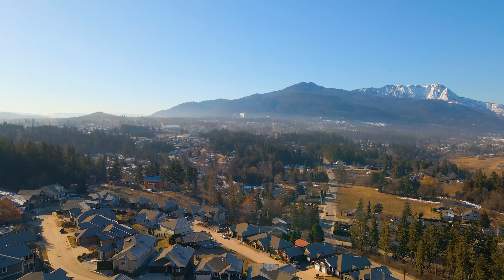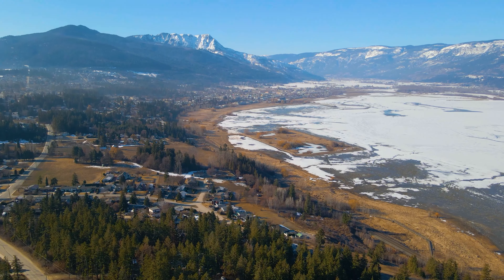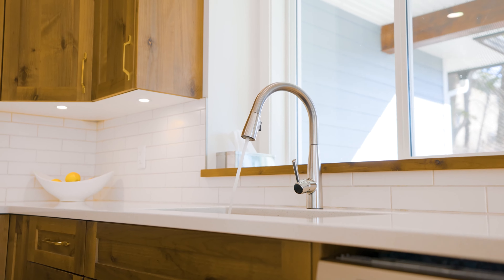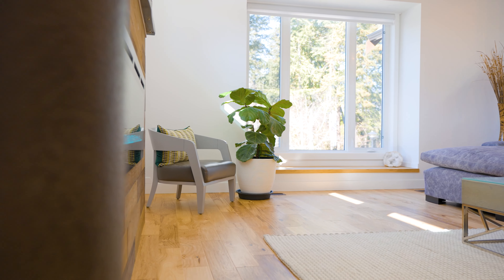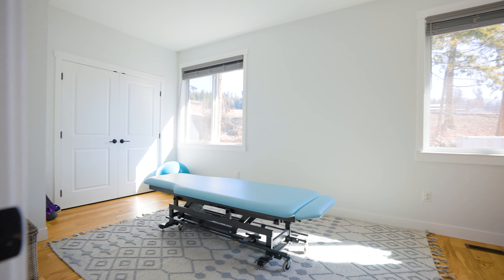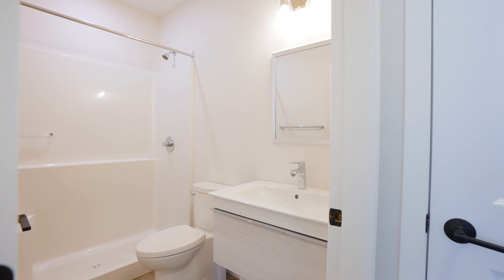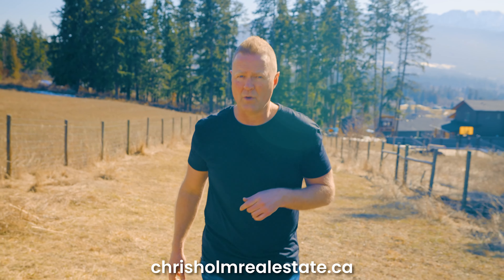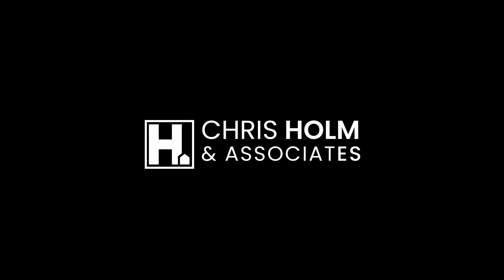20th St NE | Real Estate Tour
Promotional real estate video shot and edited for Chris Holm and Associates by Northern Pine Film Co